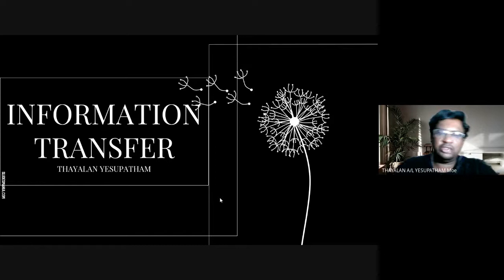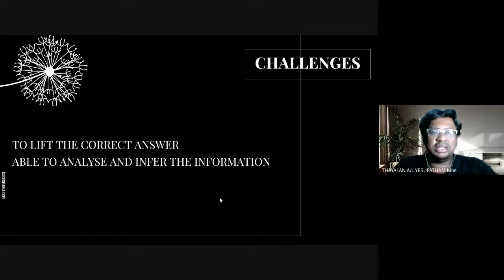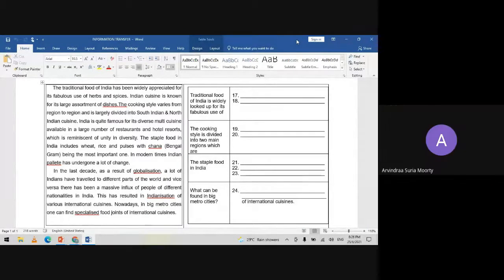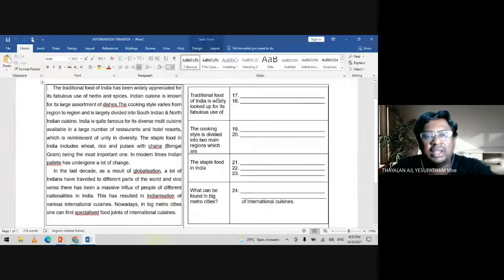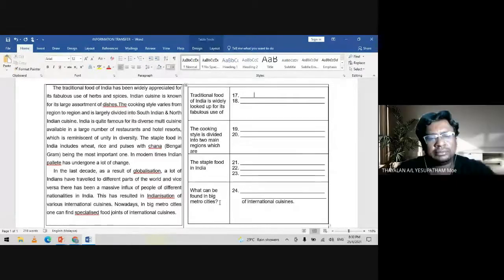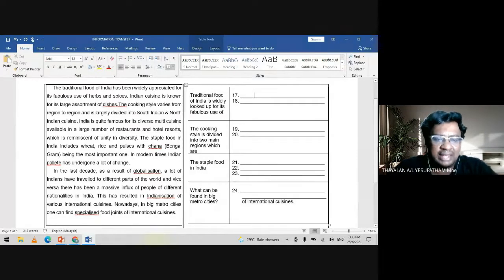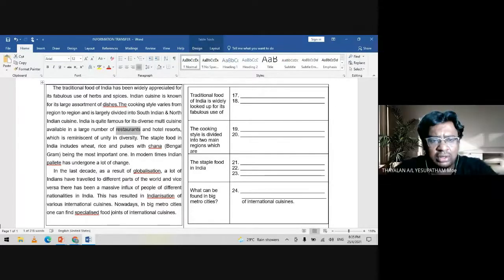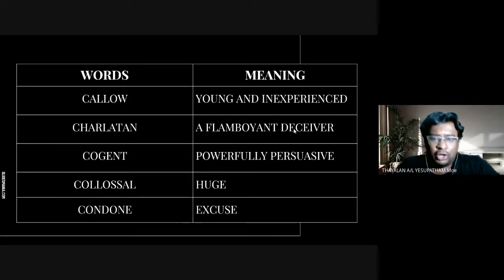MCO 3 0 LESSON 4: FORMS 1, 2 & 3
This lesson discusses on information transfer.